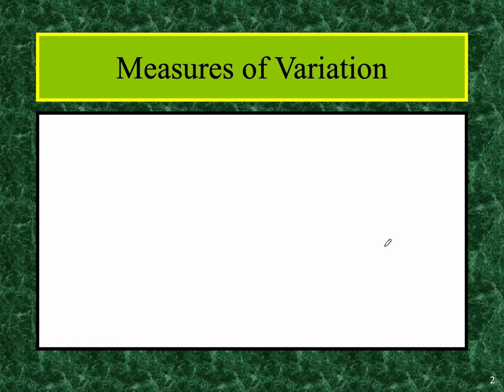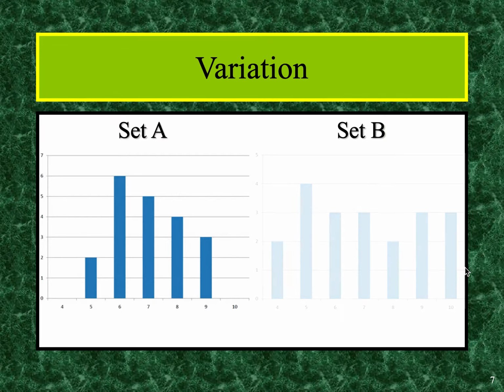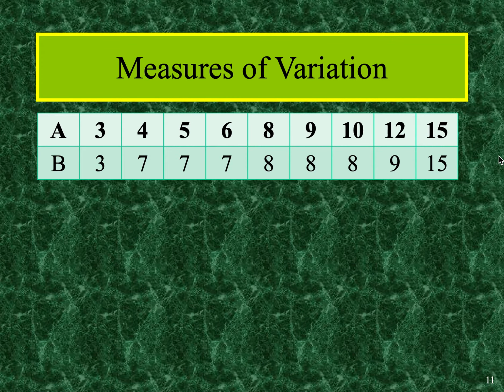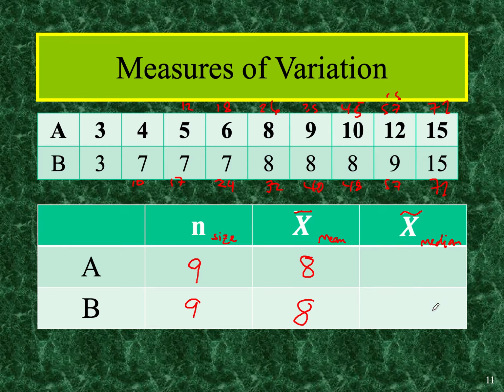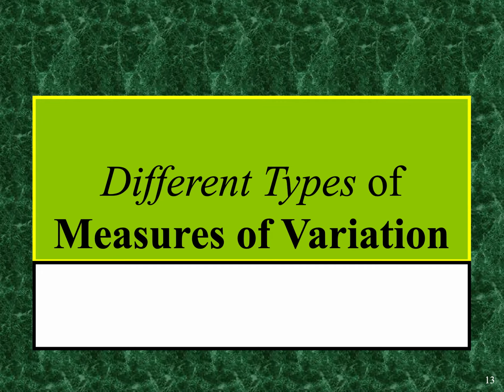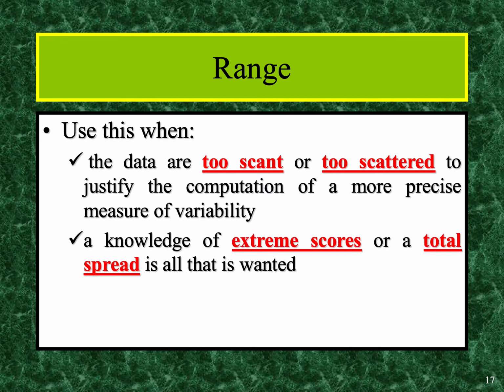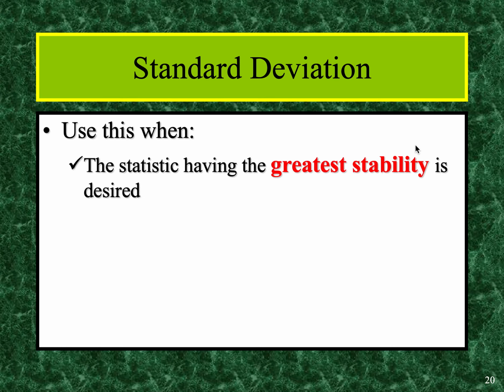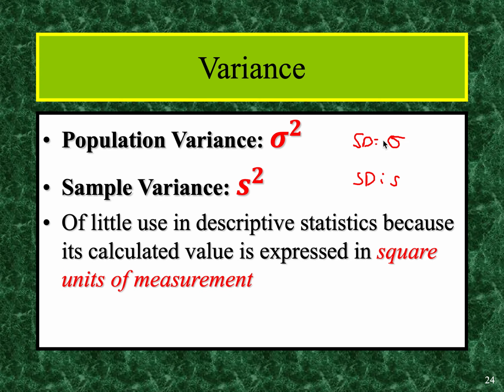Statistics - Numerical Summaries of Data - Measures of Variation / Variability / Dispersion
In this video, we continue to discuss about the Numerical Summaries of Data, Measures of Variability.

This is for the discussion part of the lesson. There are already videos regarding the use of Statistical Software in solving for the Range, Variance, and Standard Deviation (the Measures of Variability).